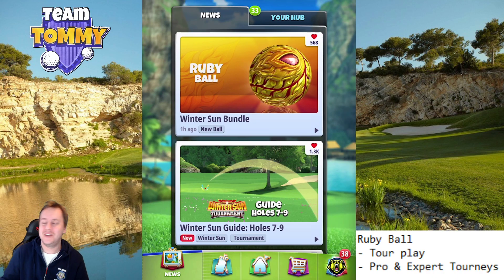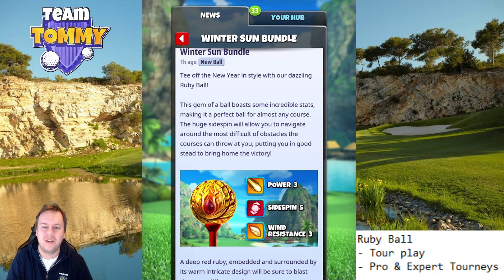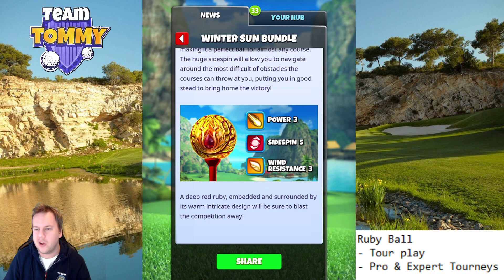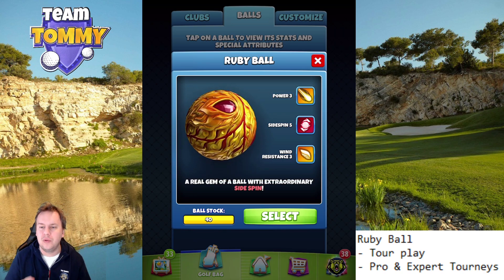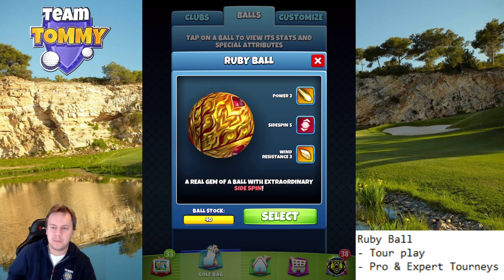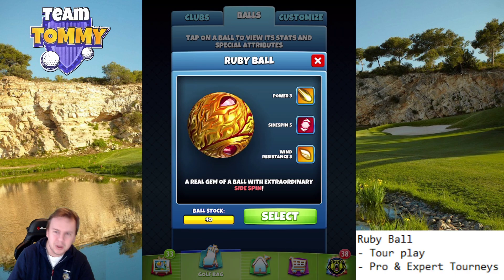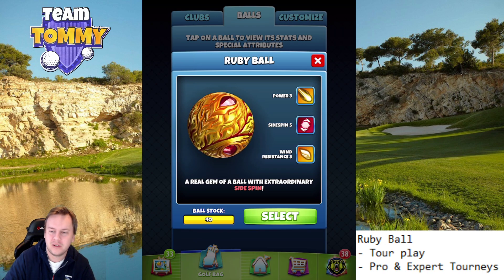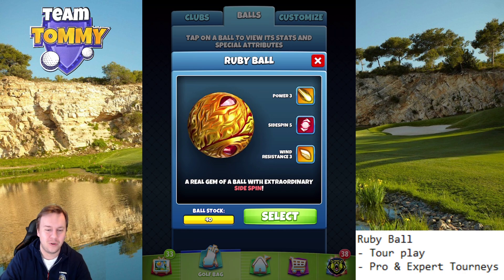Golf Clash tips, BALL Review - Ruby Ball - Winter Sun bundle!